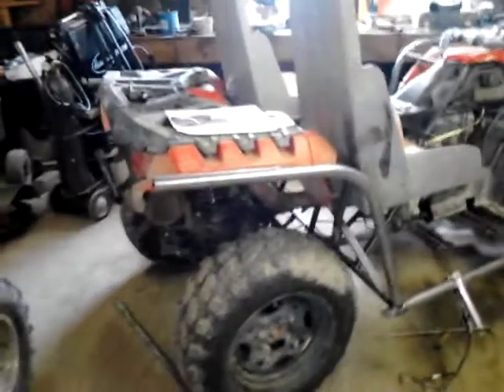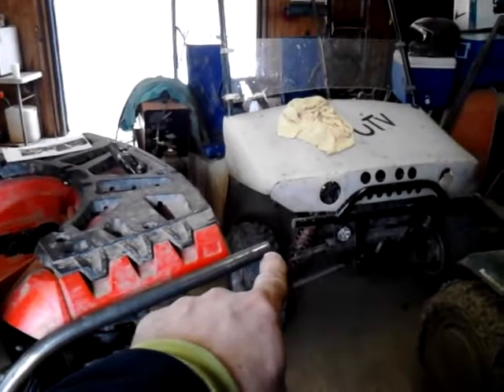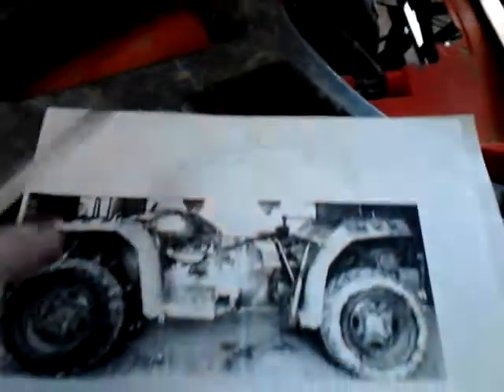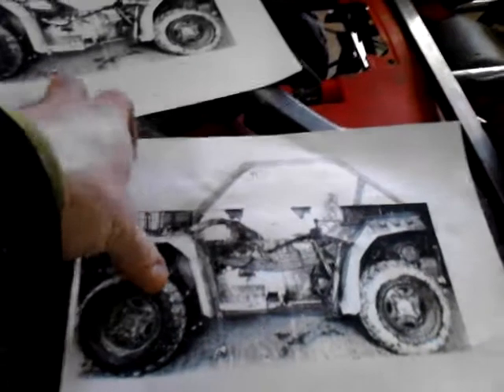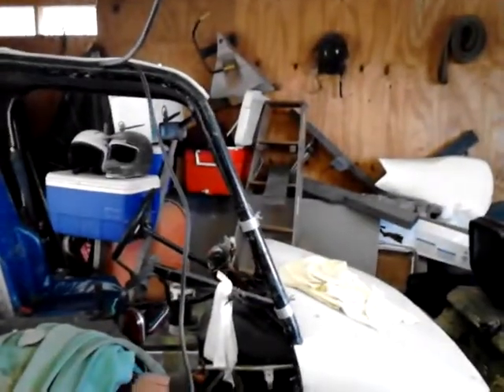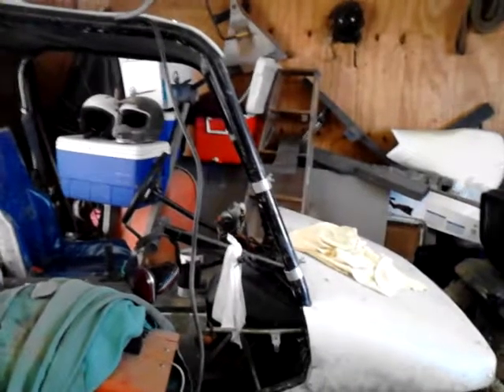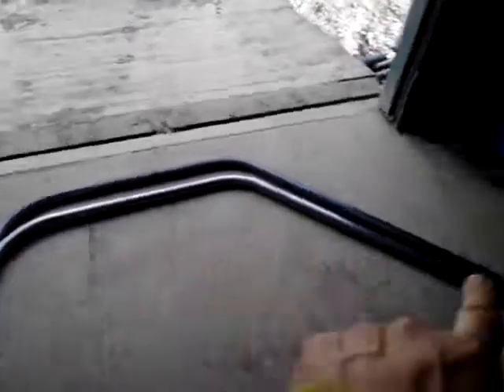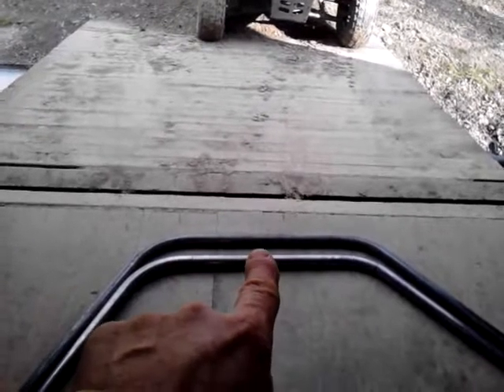850 build 11